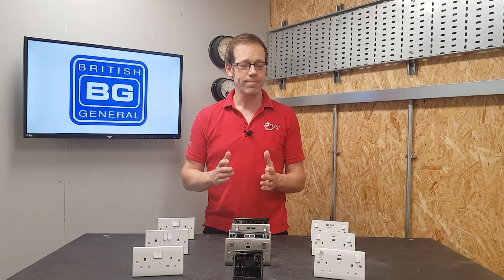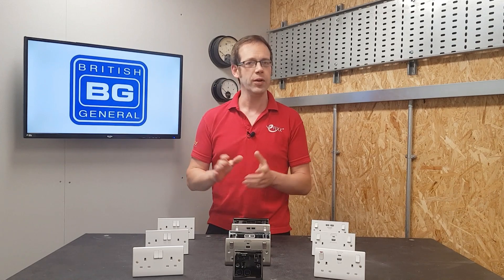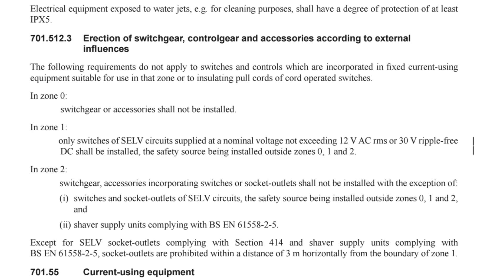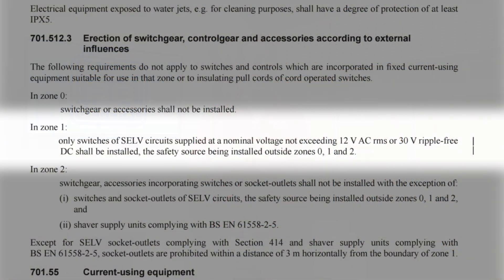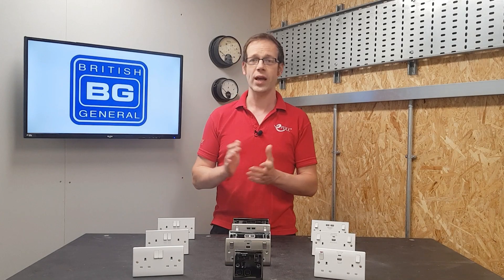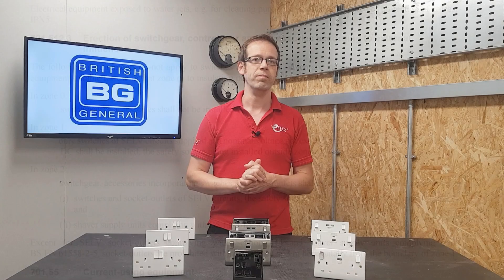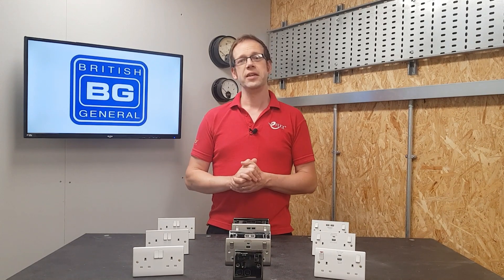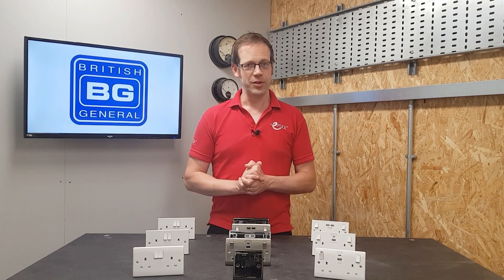Can I have an electric socket in a BATHROOM? - eFIXX Electricians Q&A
Electricity and water aren't a good combination especially when it comes to bathrooms.  However, you can have a 13a socket outlet within a bathroom under certain conditions.

In this electricians Q&A Joe Robinson explores the requirements outlined in BS7671 UK wiring regulations relating to socket outlets in bathrooms.

== FREE CPD TRAINING MODULE
Wiring Accessories

00:00 13 amps sockets in bathrooms
00:43 13 amps sockets
01:04 Section 701 of BS 7671
01:33 Zone 1
01:50 Zone 2
02:34 The 3 metre rule
📹 Presented by
Joe Robinson - Technical Editor eFIXX